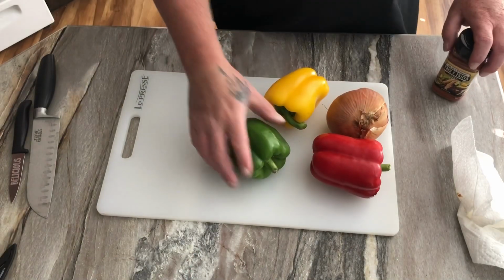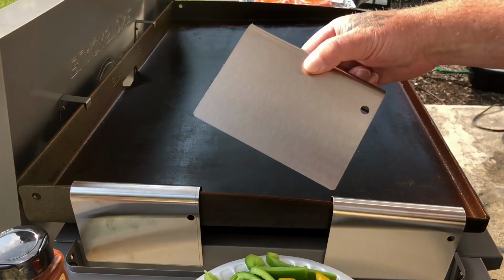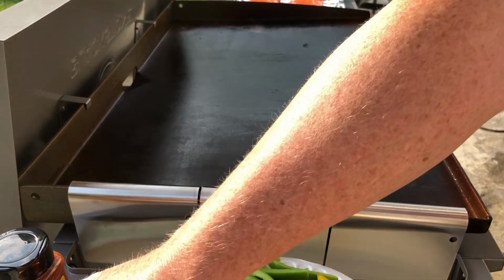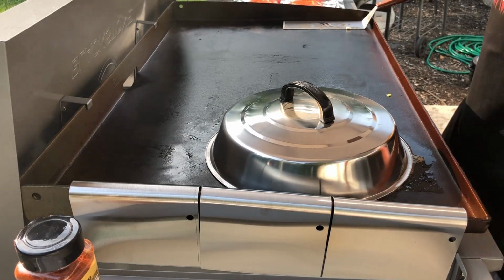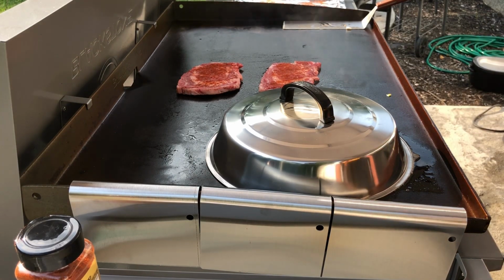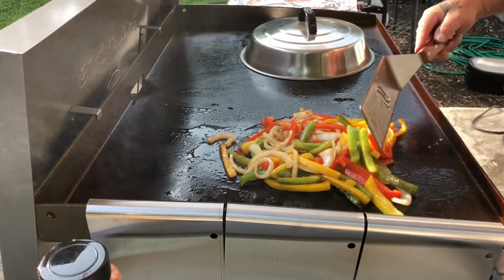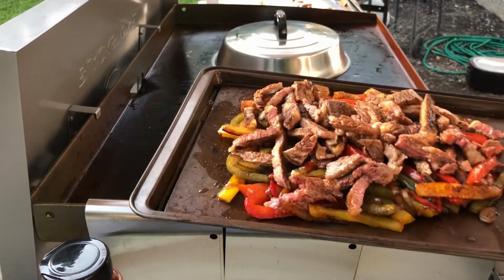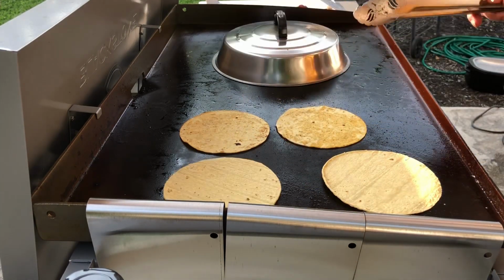Steak Fajita on the Blackstone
My first attempt at Steak Fajita on my Blackstone griddle. Using Blackstone fajita and taco seasoning.